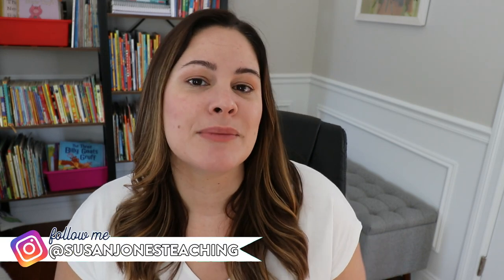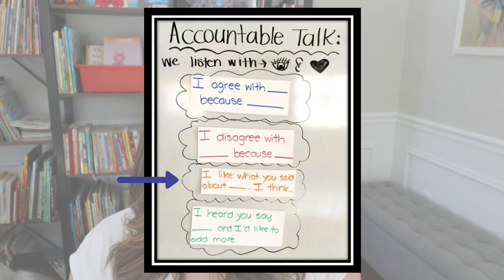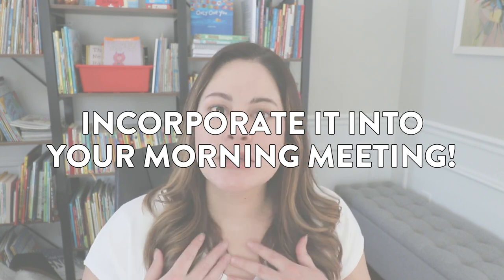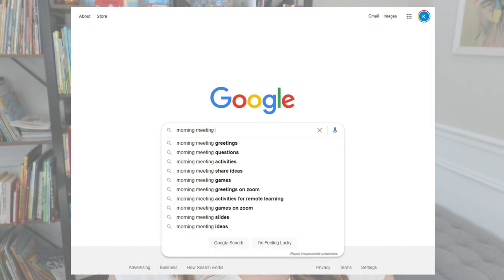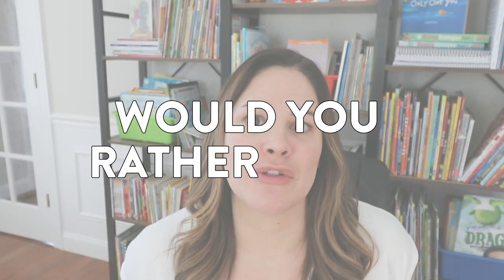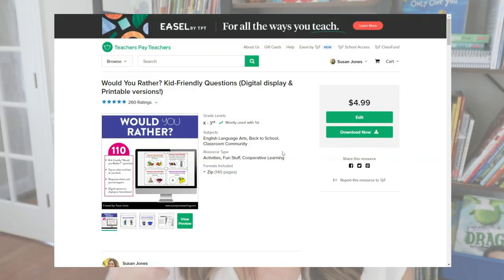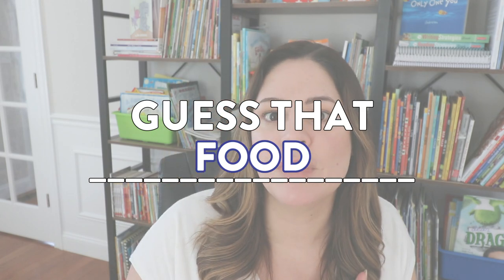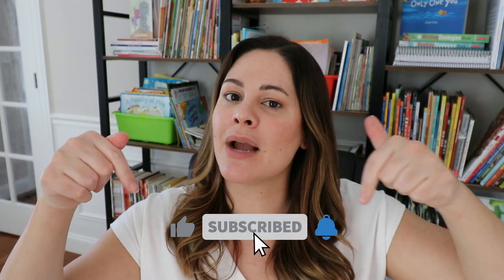How to Teach Speaking and Listening Skills for Kindergarten, First, and Second Grade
Speaking and listening skills for kindergarten, first grade, and second grade are so important! In this video, I share 3 fun ways to get students speaking publicly and listening respectfully in the classroom! Enjoy :)

Happy teaching,
Susan Jones